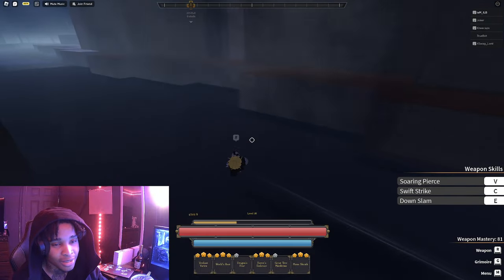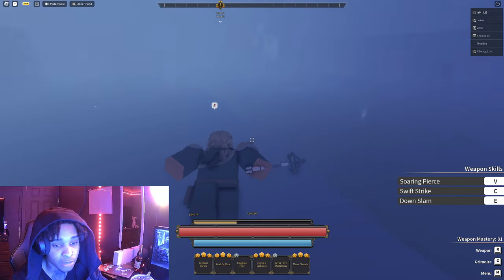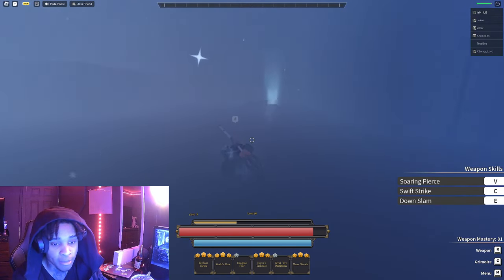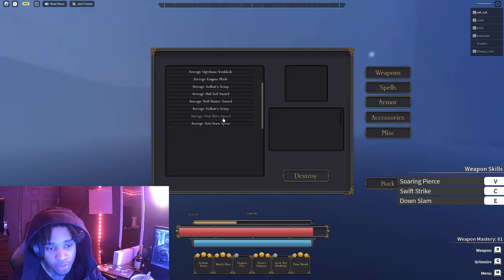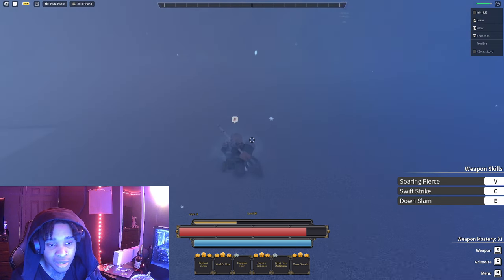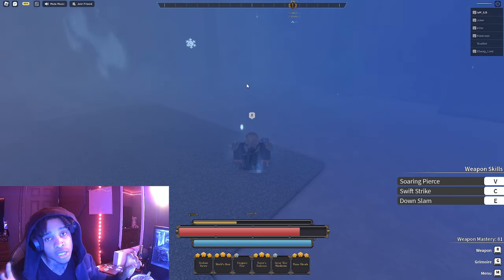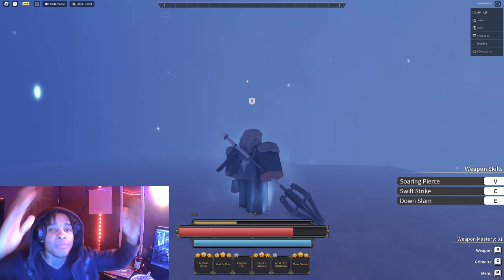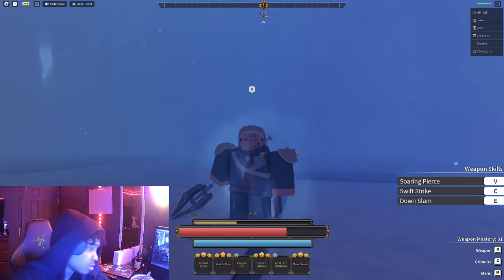Frozen Lily location in clover retribution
comment something